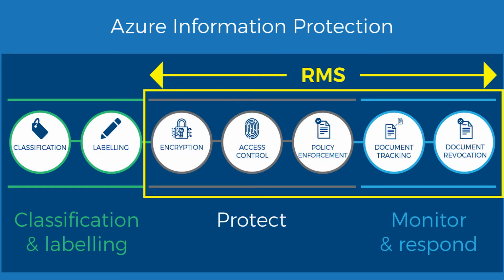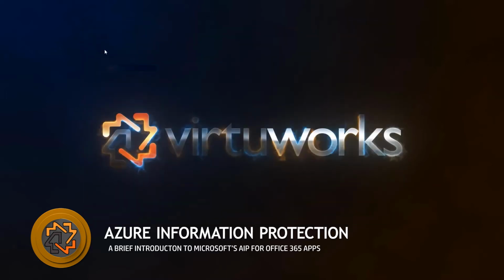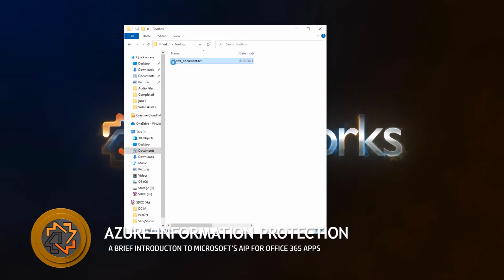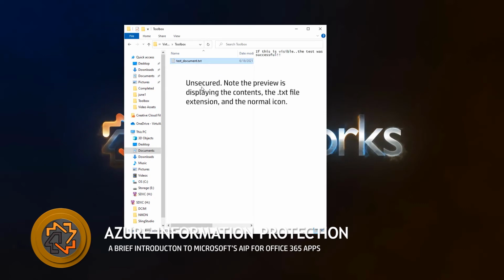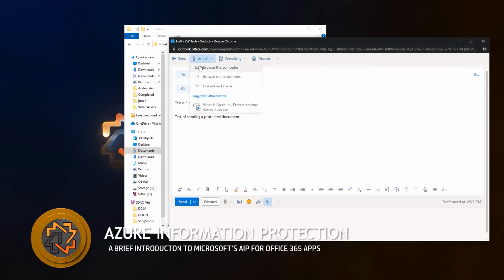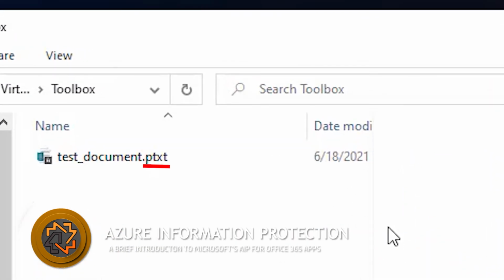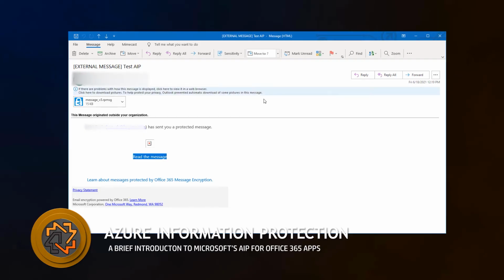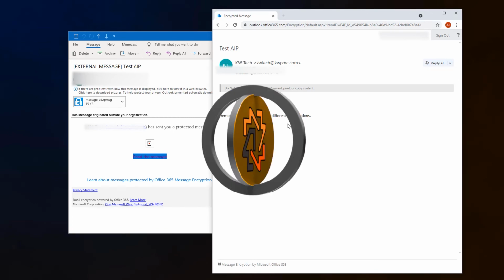Quick Tip - Introduction to AIP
In this short video, we introduce Azure Information Protection, or AIP. We'll show you how to use it to secure messages and files, and how people you send these protected items to can view them.

VirtuWorks: Real Support. Real People.

Managed IT & cloud services for small businesses. Personalized, hassle-free support. Custom-tailored solutions for your unique business needs.

- 25+ Years in Business
- Microsoft Gold Certified Partner
- 24/7/365 IT Support
- 100% U.S.-Based Technicians  & Engineers
- Proprietary Cloud Infrastructure
- ISO 27001 Secure Certification